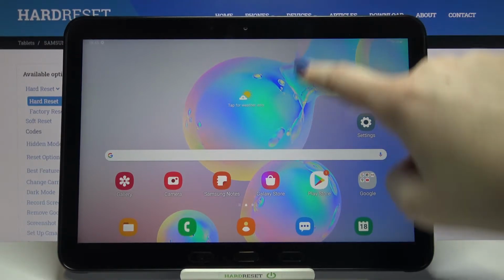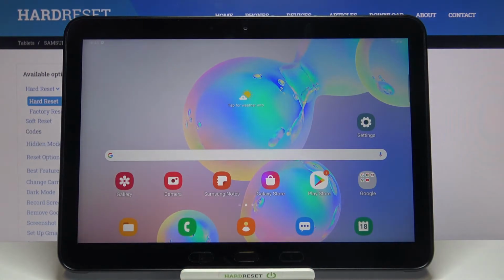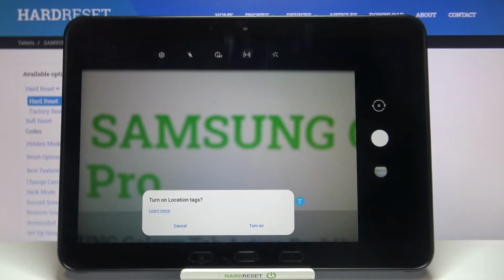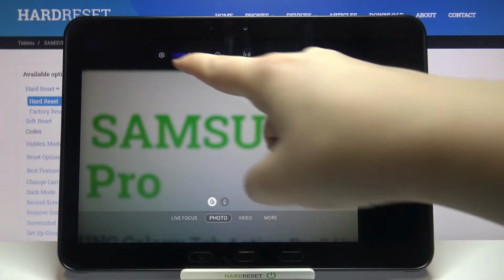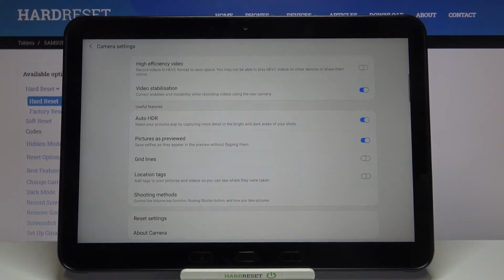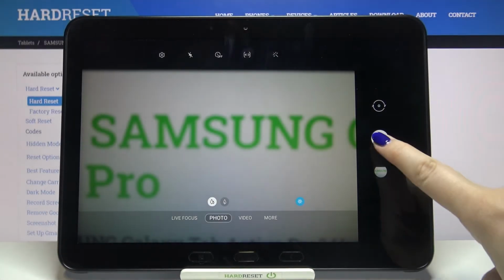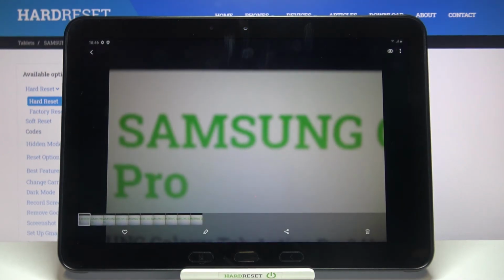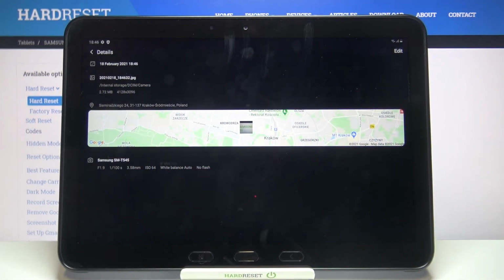How to Add Camera Location Tags in SAMSUNG Galaxy Tab Active Pro – Allow Location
Learn more about SAMSUNG Galaxy Tab Active Pro:
If you are trying to assign photos with the location tags on your SAMSUNG Galaxy Tab Active Pro device, then here’s what you should know to activate this useful feature. Check the instructions from the video-guide above, and you will be able to mark taken pictures with the current device location. If you are interested, let’s directly jump to the tips that will help you to manage built-in camera features on SAMSUNG Galaxy Tab Active Pro device.